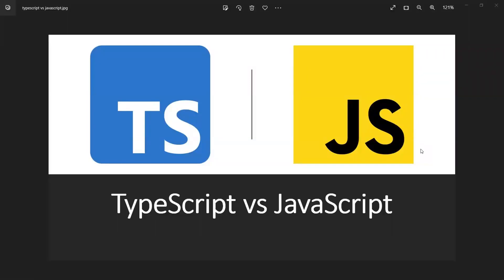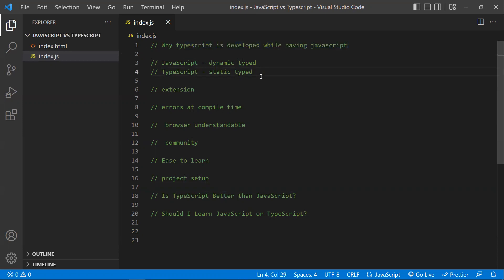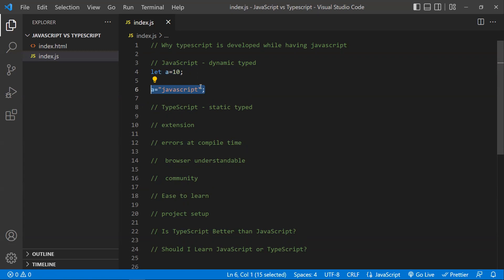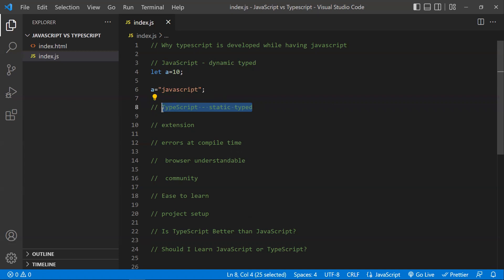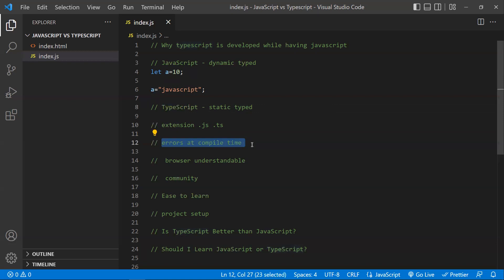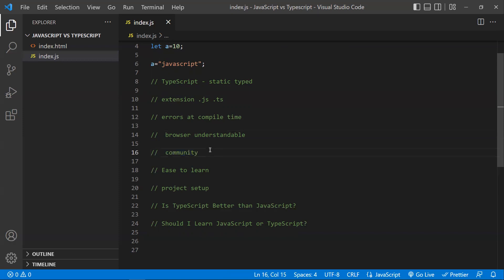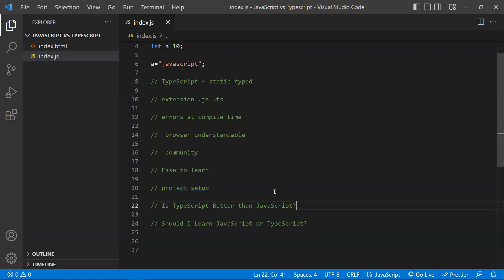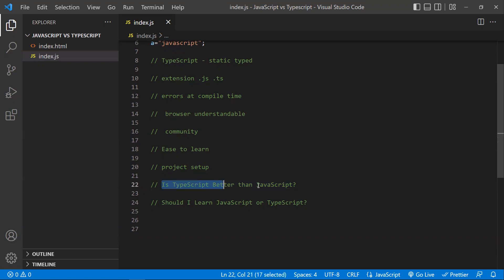TypeScript vs JavaScript | Which one to choose